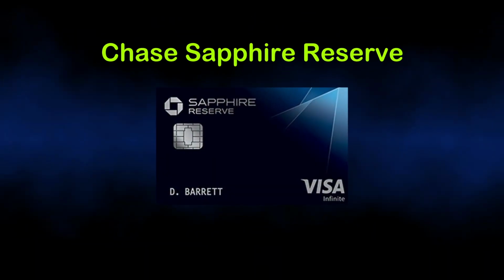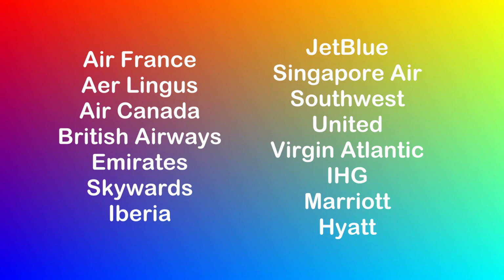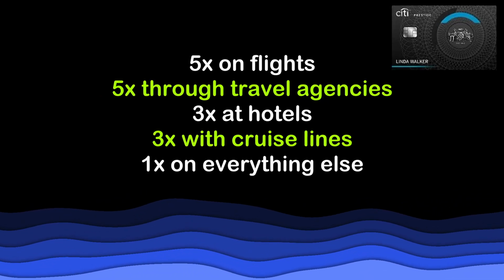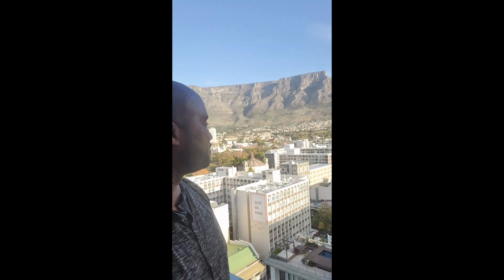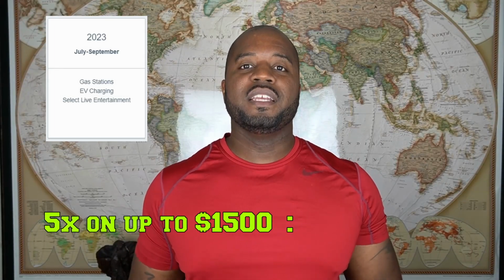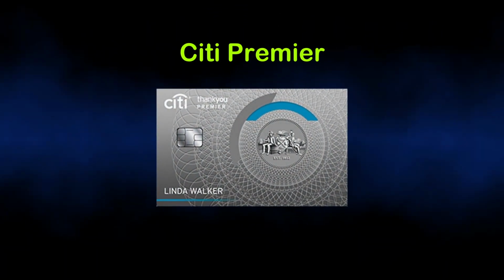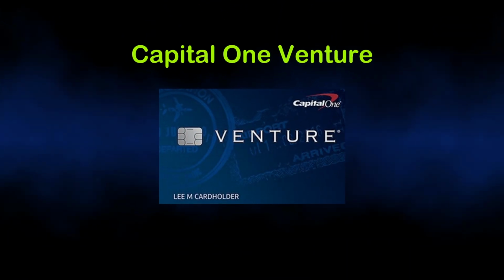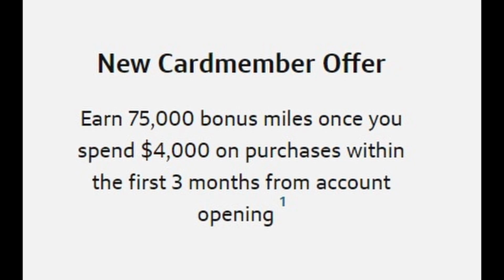SUMMER TIME: What’s in my Wallet | Q3 2023 Credit Card Strategy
In this video I discuss what cards I’m carrying in my wallet, and more importantly, why I’m choosing to use these cards over the others.

Get up to 2 Free Stocks (valued up to $1400) on Webull

Join Robinhood with my link and we'll both get a free stock 🤝

Advertiser Disclosure:  I will receive a referral bonus for anyone who applies for and is approved for an account through the links on this channel.